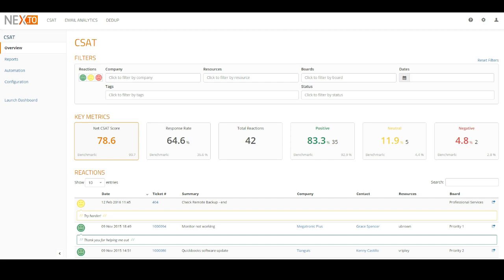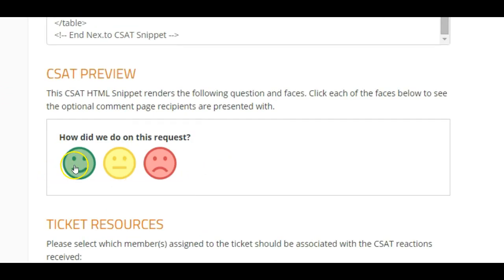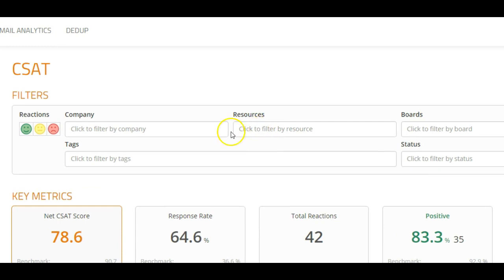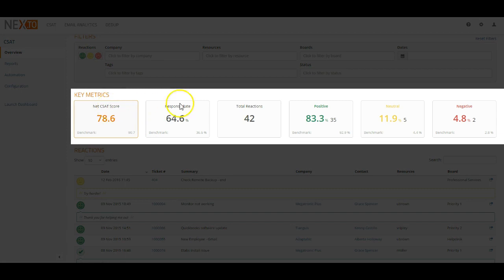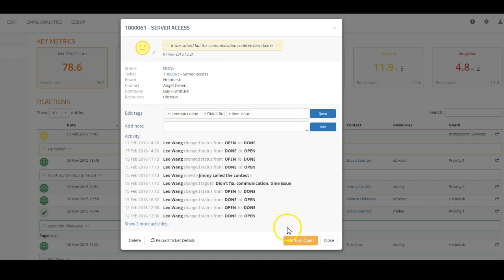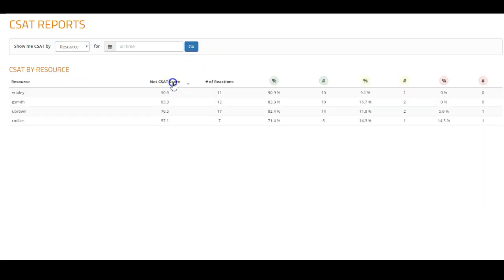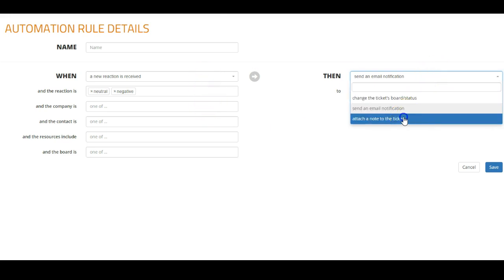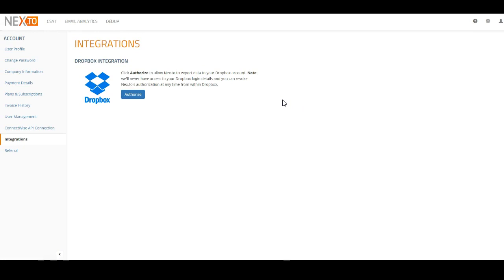CSAT Demo - Customer Feedback